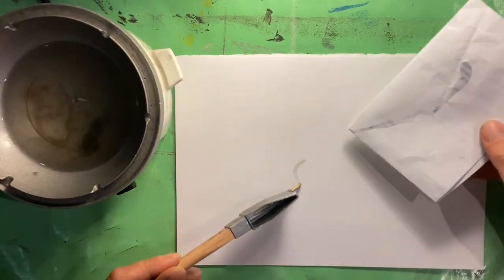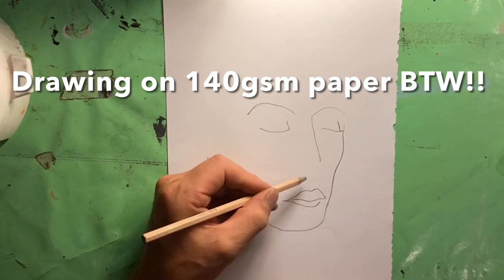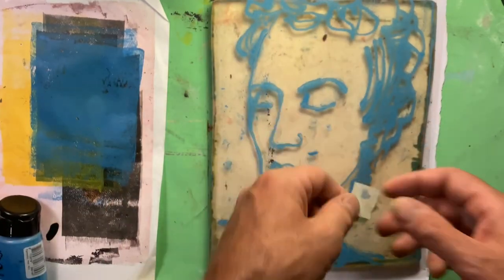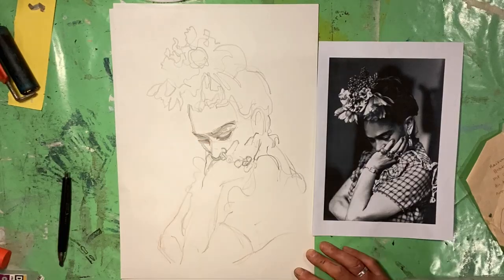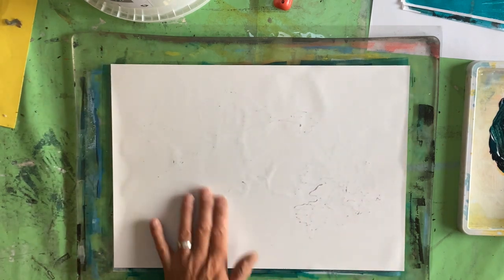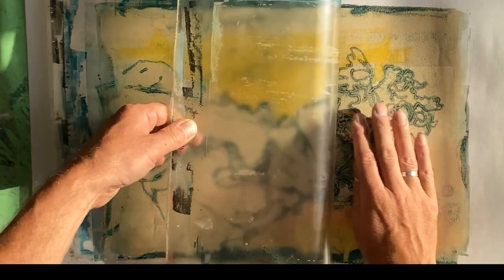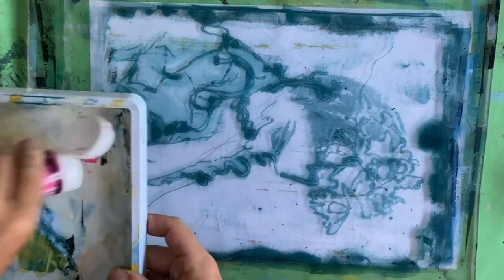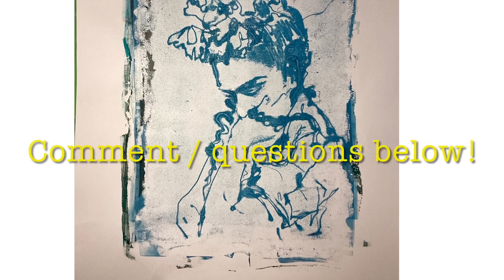Gel plate / batik wax drawing transfer tips : )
A quick video on using batik wax / crayon drawings to transfer onto gel plate. Loads of expressive fun. Donating will help me devote more time to art and sharing!